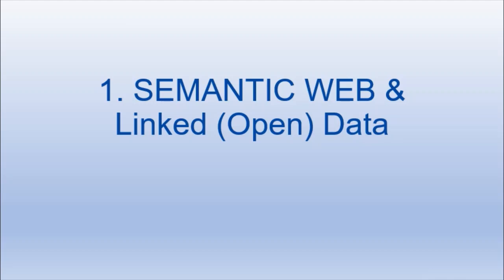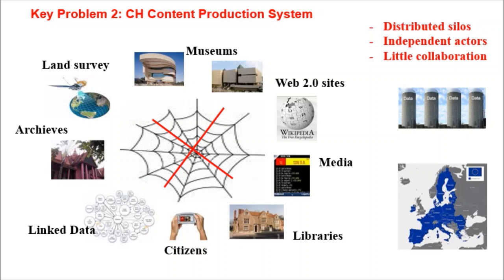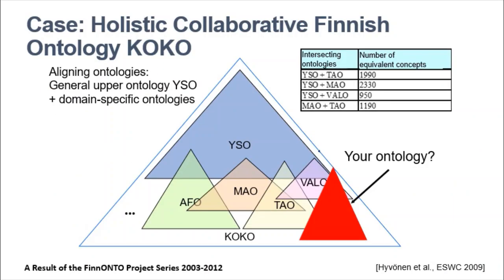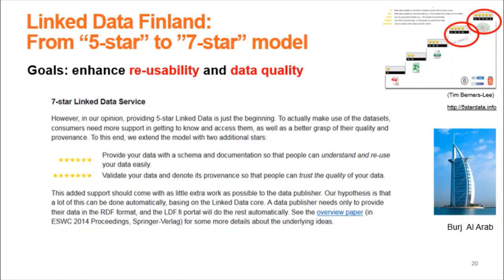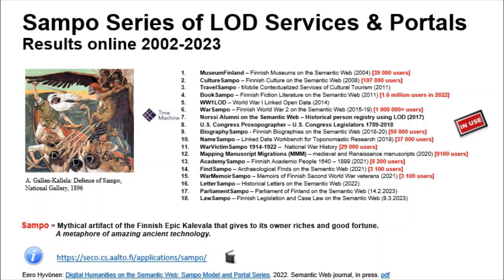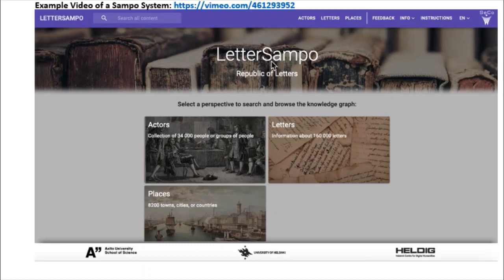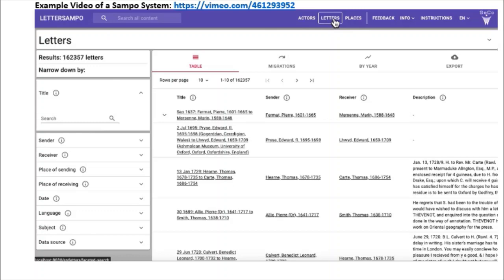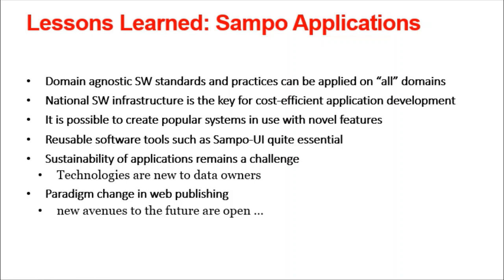Linked Open Data Infrastructure for Digital Humanities in Finland - Lessons Learned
Presentation at the workshop "Programming and Data Infrastructure in Digital Humanities" , March 27-29, 2023, Evora, Portugal, Online:

How to Create a National Cross-domain Ontology and Linked Data Infrastructure for Digital Humanities and Use It on the Semantic Web